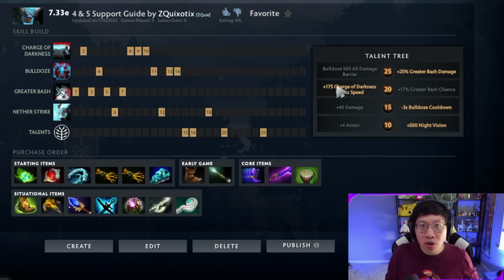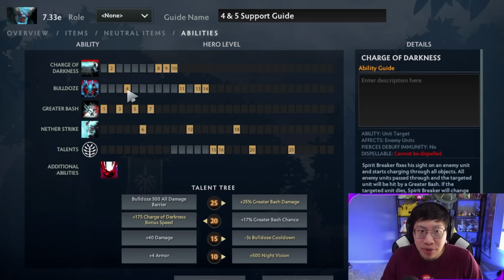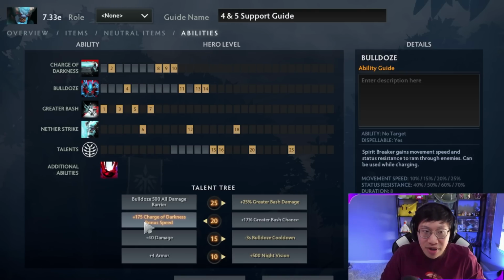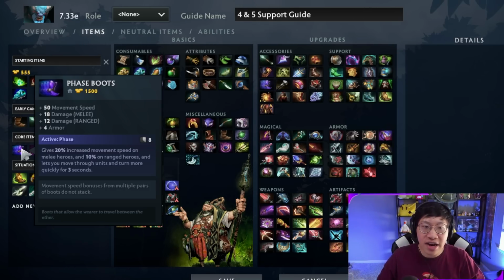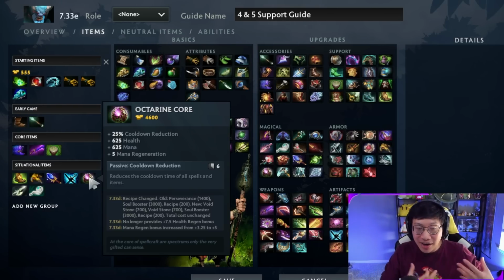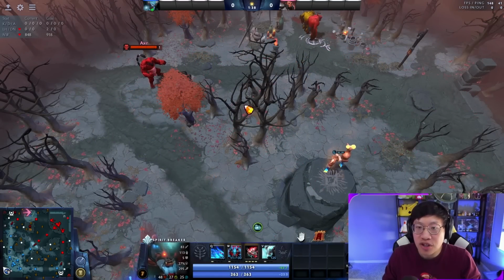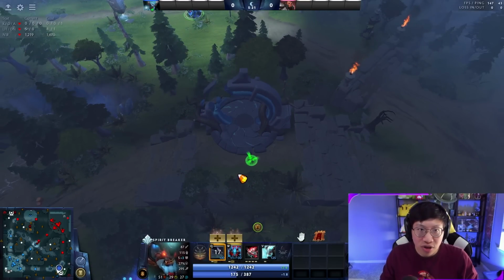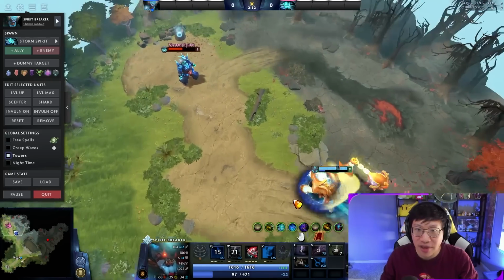How To Play Spirit Breaker | Support Spotlight - Dota 2 Guide 7.33e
In this Dota 2 guide, Zach shows you how to play Spirit Breaker as a support. He's better as a soft support, but you can play him as a hard support if you know what you're doing. Spirit Breaker is great for the current active meta on a huge map and brings all the crowd control that is frequently missing from pub games.

Timestamps
0:00 - Intro
0:36 - Skill Build
5:49  - Item Build
10:58 - Neutral Items
11:23 - Tips & Tricks
17:03 - Drafting